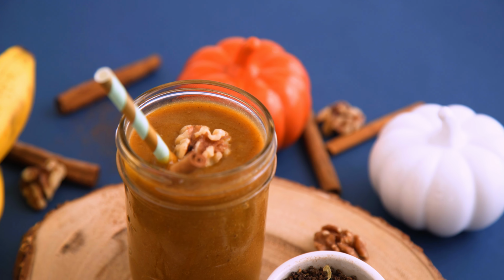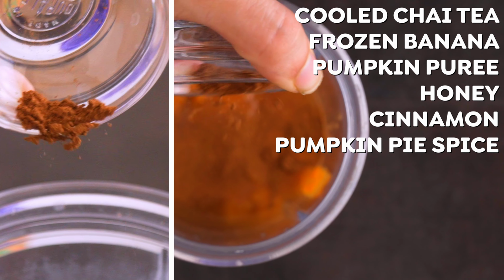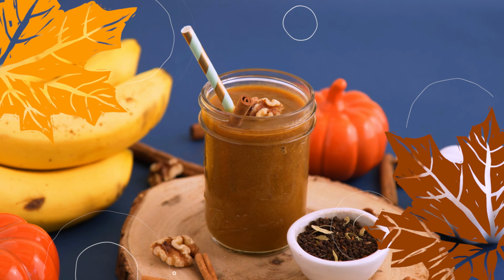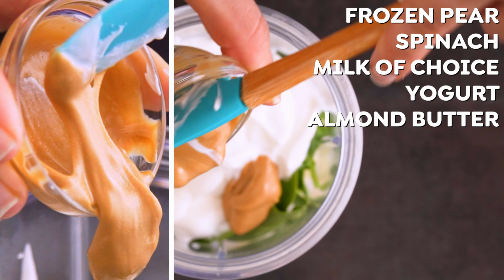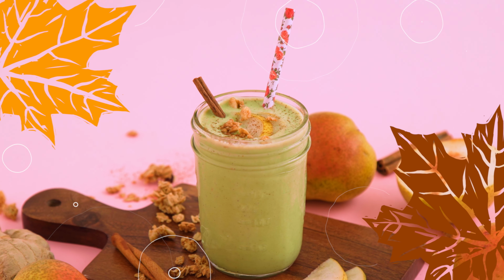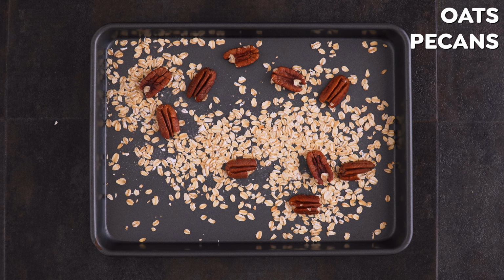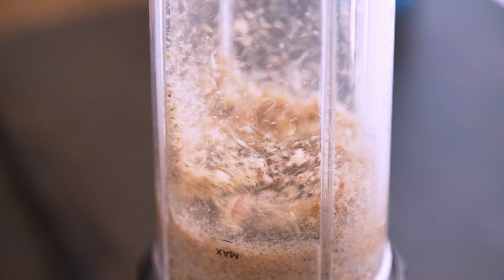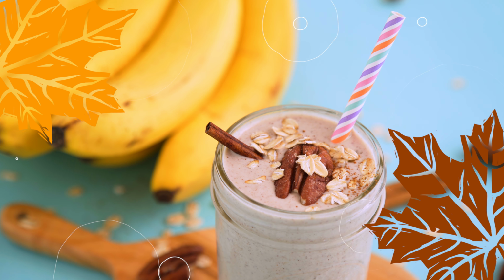Breakfast Smoothies for Fall – Pumpkin, Pear & Pecan!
Dive into the fall season with festive & flavorful fall smoothies! 3 deliciously easy breakfast smoothies for fall – including a healthy pumpkin smoothie recipe, a cinnamon ginger pear smoothie, and a maple toasted pecan & oat smoothie.

First up is a vegan pumpkin chai smoothie, made with real pumpkin puree, chai tea, banana, and pumpkin pie spice. Next, a cinnamon pear ginger smoothie recipe with some sneaky spinach, creamy yogurt, and fresh ginger. And finally, my oh-so-comforting toasted pecan oatmeal smoothie, made with banana and your choice of yogurt.

Fall’s comforting, warm, spiced flavors infuse perfectly into these simple fruit smoothie recipes. They taste like sweet & sippable seasonal treats—made with nutritious and energizing ingredients! Which of these healthy smoothies for fall are you most excited to try?

0:00 Intro
0:33 Pumpkin Chai Smoothie
1:20 Cinnamon Pear Ginger Smoothie
2:27 Maple Toasted Oat & Pecan Smoothies